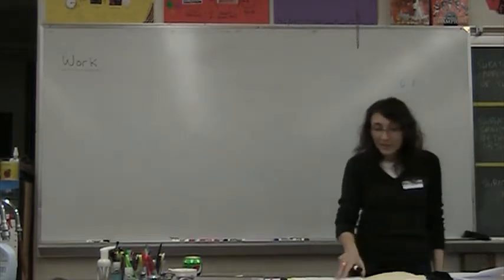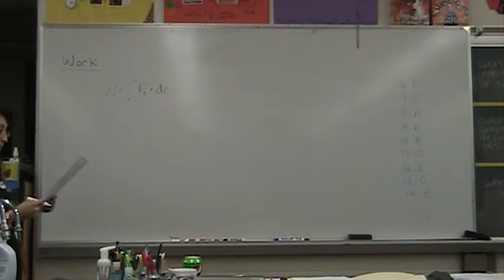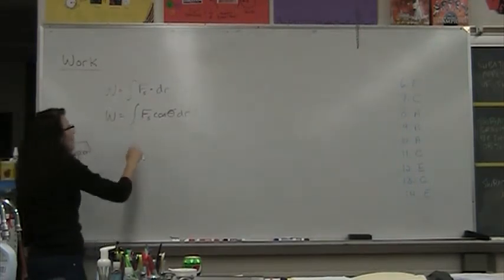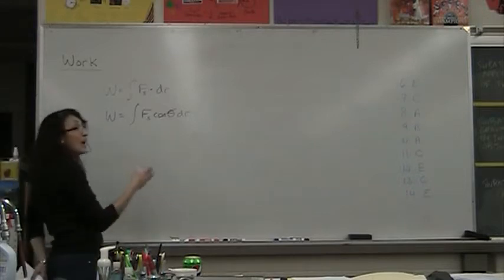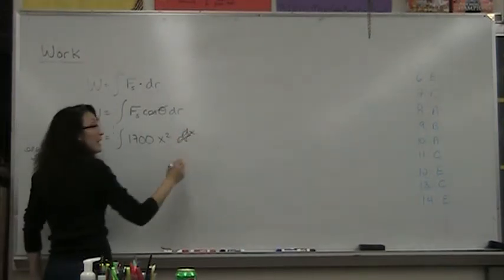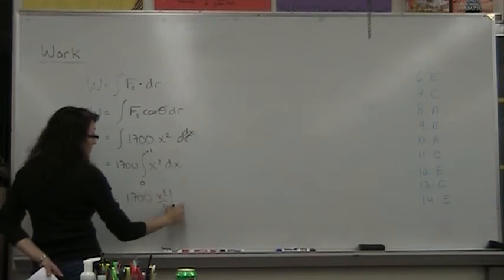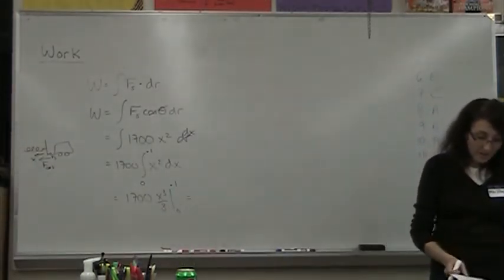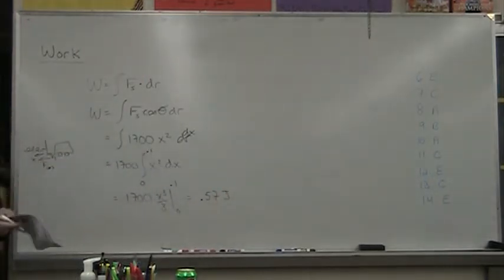04-Work examples2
AP Saturday Session at DHS - 2/12/2013.  Work with variable forces explored - examples set two